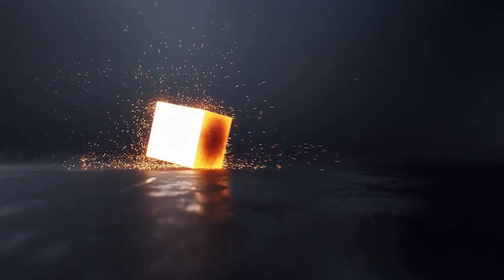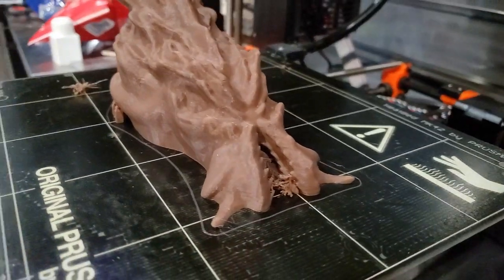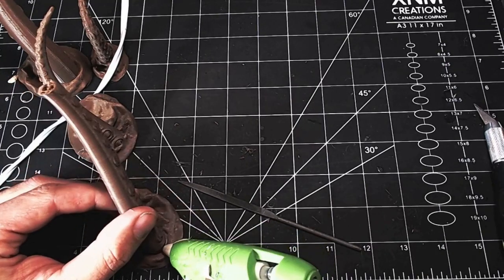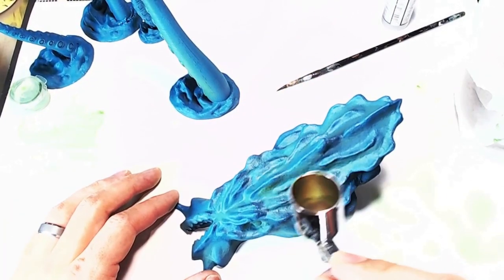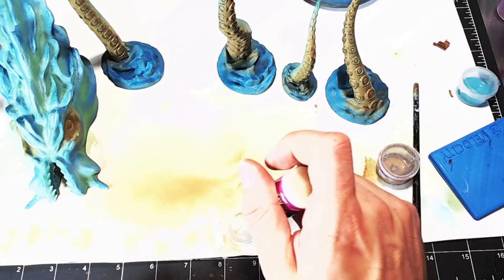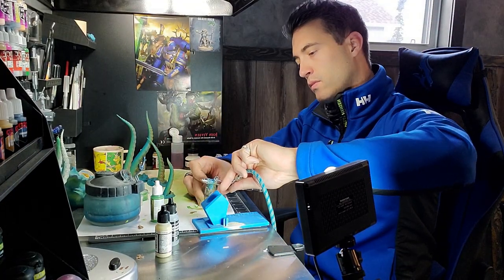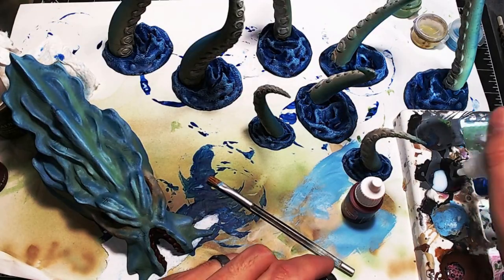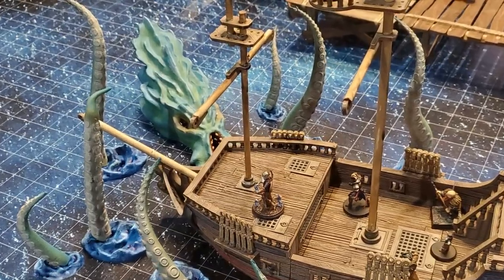3d PRINTING and PAINTING MINIATURES FOR D&D - KRAKEN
3d PRINTING and PAINTING MINIATURES FOR D&D. In this video, Facility D20, 3d Prints a Kraken Miniature for Dungeons and Dragons 5e from a free STL file found on Thingiverse. The file was sliced using Ultimaker Cura, then printed on a Prusa MK2 3d printer using Neat PLA Filament. The model was then painted using an airbrush with a combination of Citadel, Vallejo and army painter paints. This is a great tutorial for those new to 3d printing and miniature painting. Mix it up in Tasha's cauldron of everything.

0:00 Intro
0:32 STL File Slicing
2:03 Printing
3:24 failed print
3:33 Cleaning
4:42 Priming
5:17 Panting
8:55 Not enough tentacles
10:25 Contrast paints
13:26 Final shots